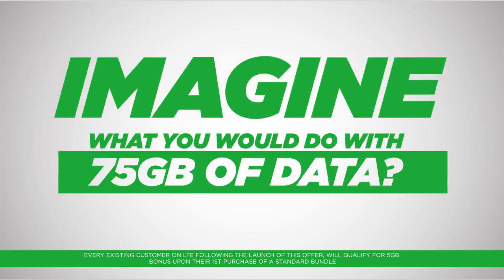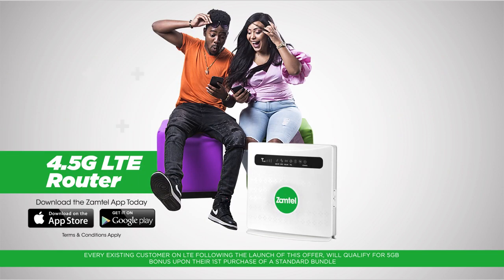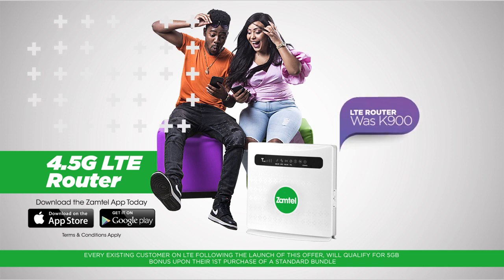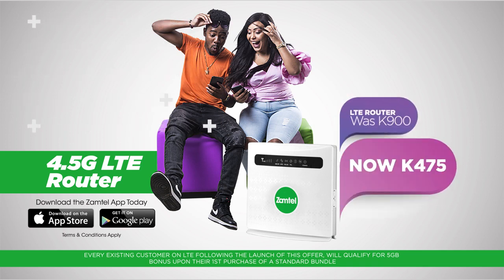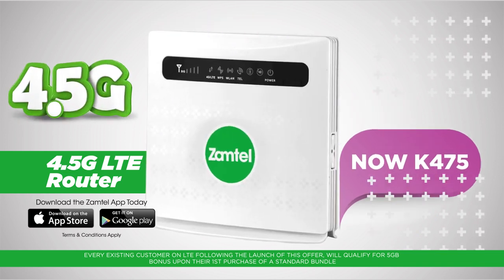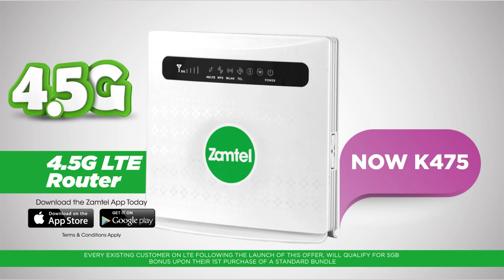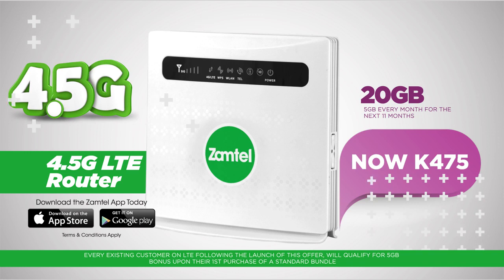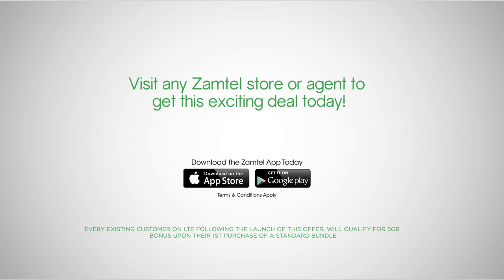Zamtel 4.5G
Get up to SPEED with 75GB FREE Offer on 4.5G